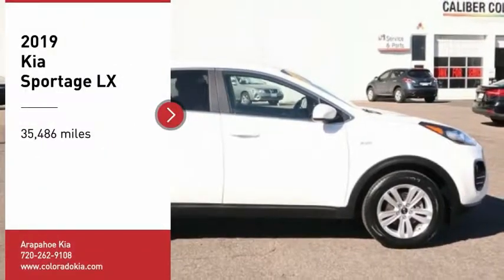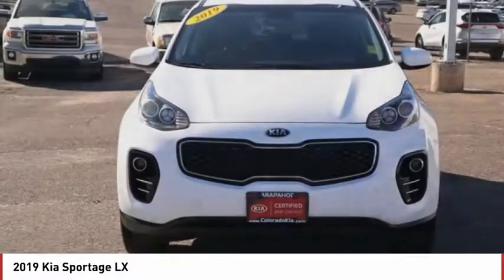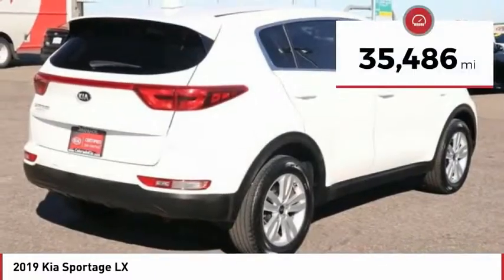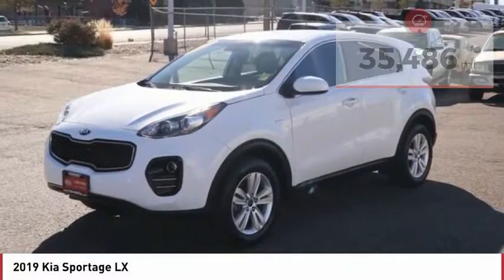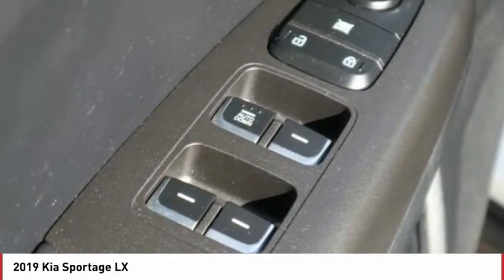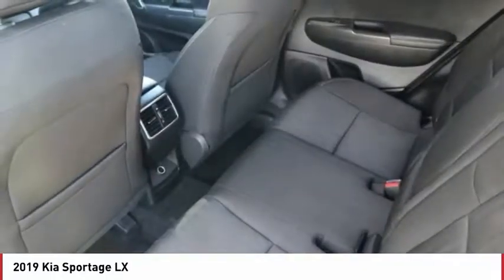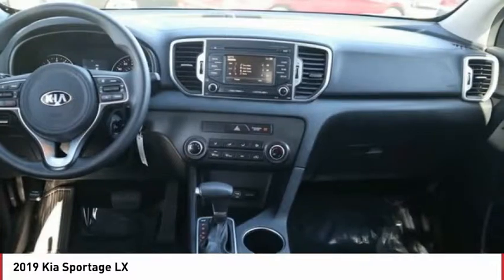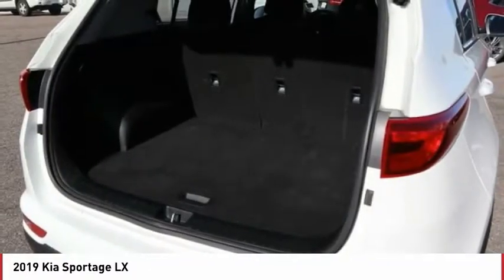2019 Kia Sportage Greenwood Village CO 11784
Arapahoe Kia
9400 E Arapaphoe Rd

Pick up this Clear White 2019 Kia Sportage, available today at Arapahoe Kia. This could be the one you've been searching for.